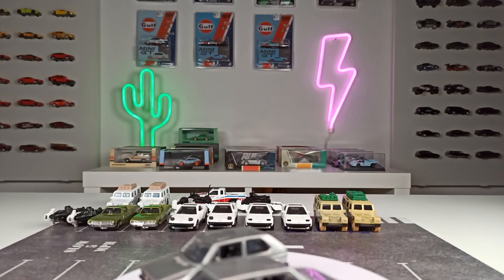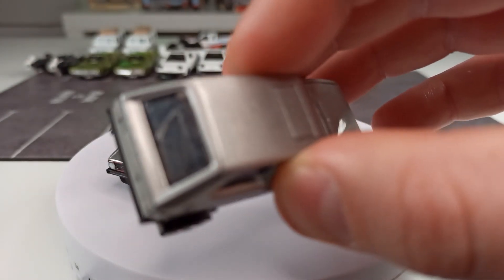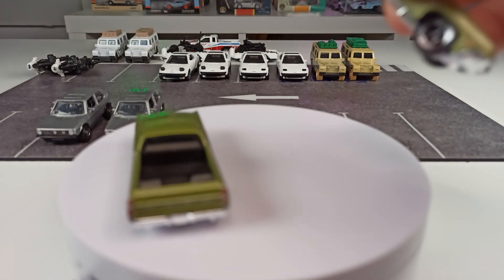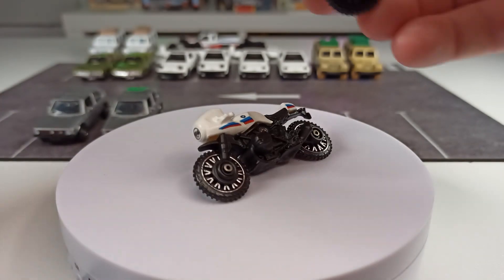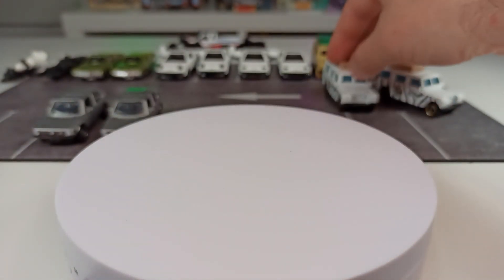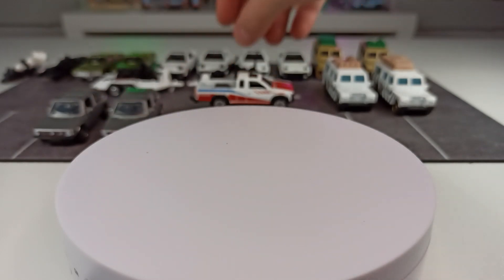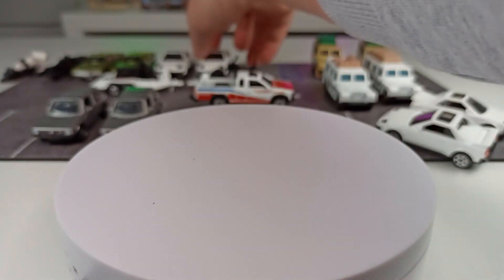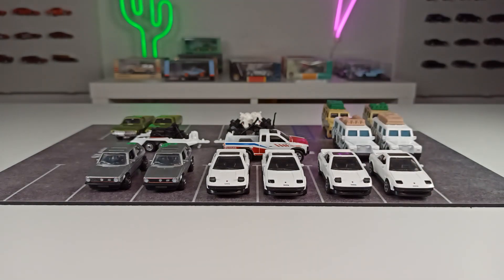Diecast for Beginners – Episode 3: Variations on Matchbox and Hot Wheels cars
Another episode of Diecast for Beginners. This time I wanna show you some variations.

Content:
00:00 Intro
00:44 Interior variations on the Matchbox 1976 Volkswagen Golf GTI (silver)
02:25 Wheel variations on the Matchbox 1970 Ford Ranchero (green)
03:23 Wheel variations on Hot Wheels BMW R NineT Racer (white)
03:58 Roof rack variations on the Matchbox 1966 Landrover Gen II (tan)
05:01 Trailer variations on the Matchbox MBX Cycle Trailer (white)
06:14 Headlight and interior variations on the Matchbox 1984 Toyota MR2 (white)
07:41 Outro